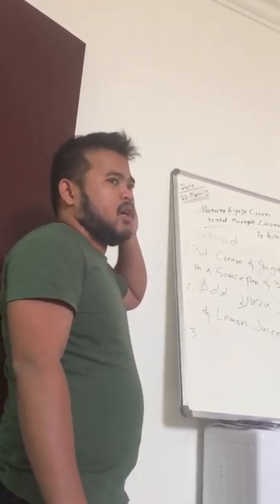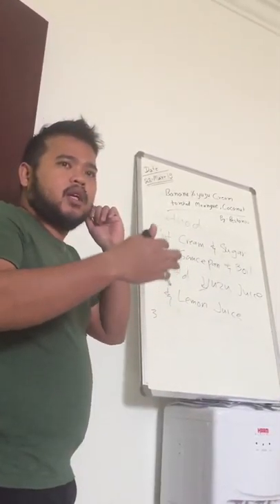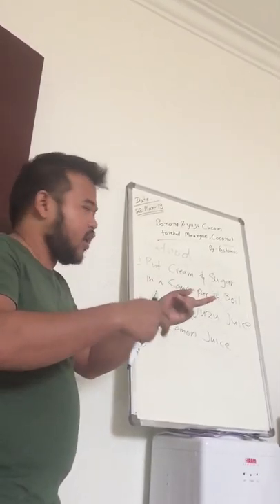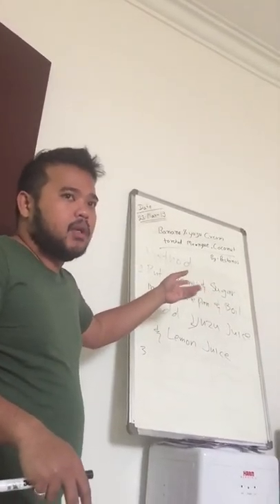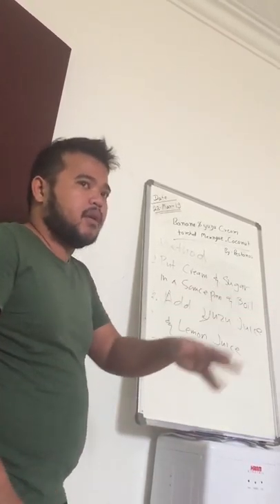Global Food Production 2018 - Watch And Subscribe Please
View Of Doing Class Of Food Production

global food production 2018